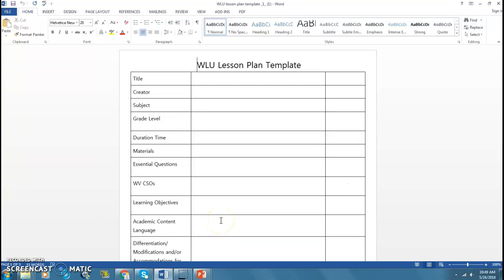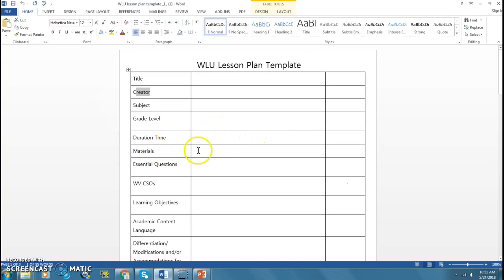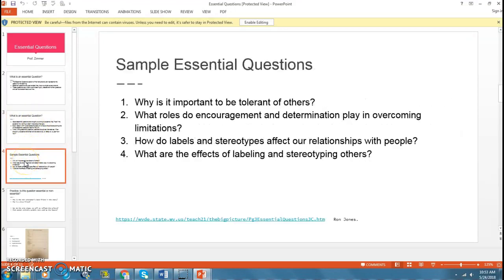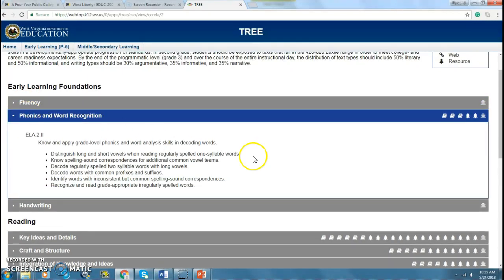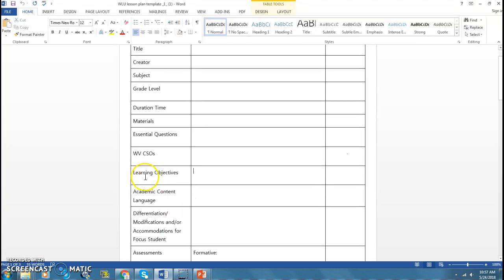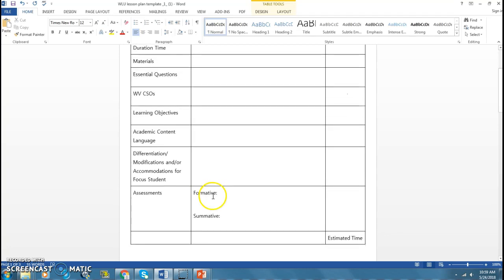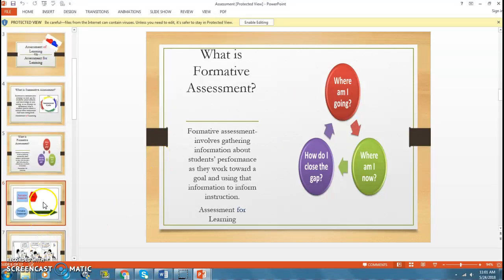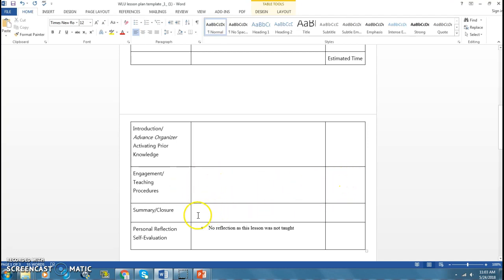WLU Lesson plan template